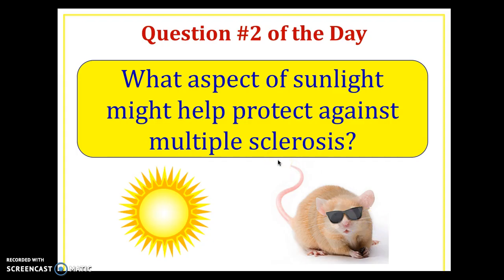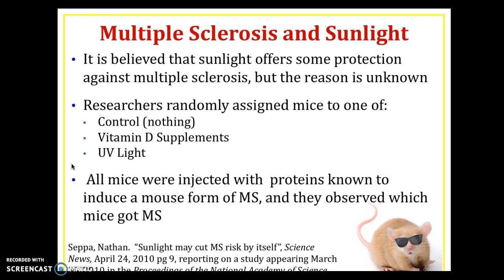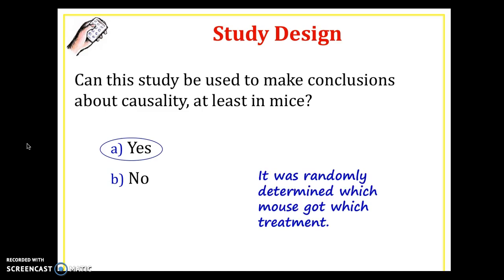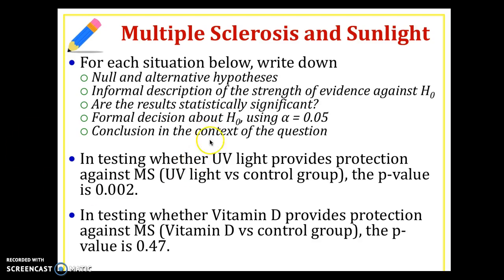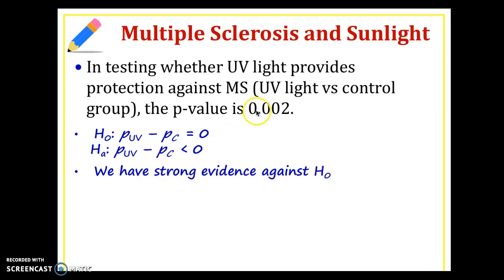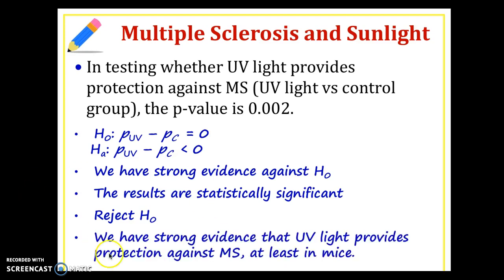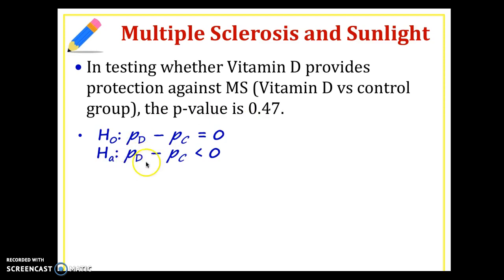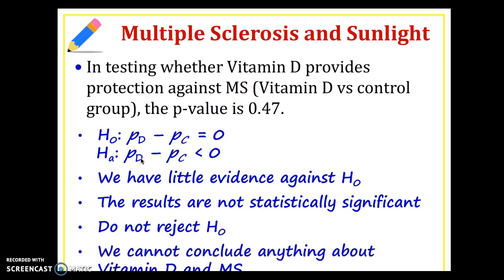Ch 4.3 Video Lecture Part 3